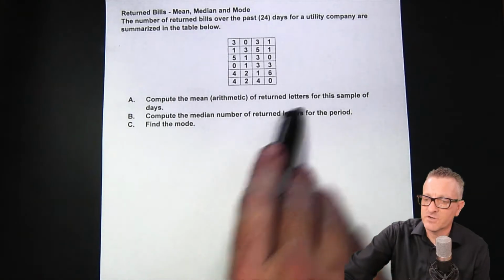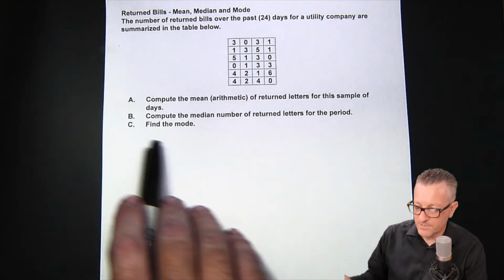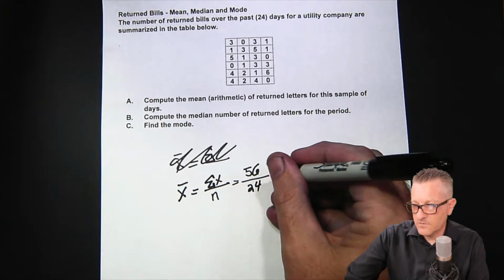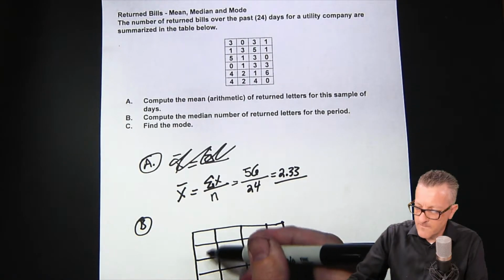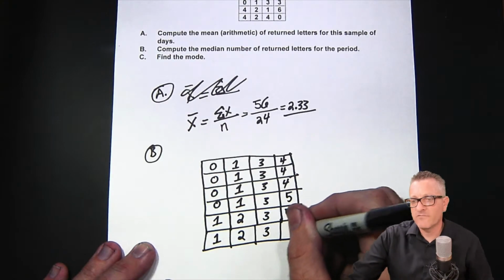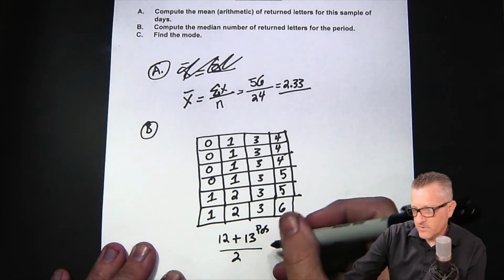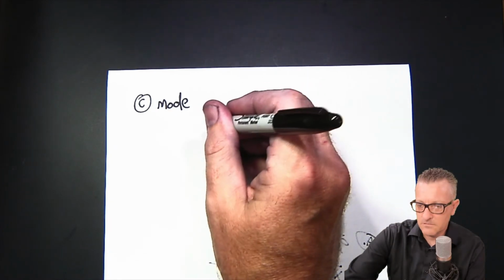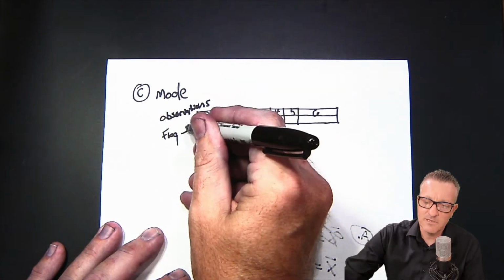Statistics - Finding the Mean, Median and Mode.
In this video I will review the mean, median and mode. I will also discuss a bimodal distribution and a frequency distribution.